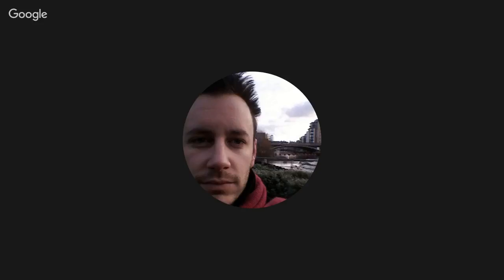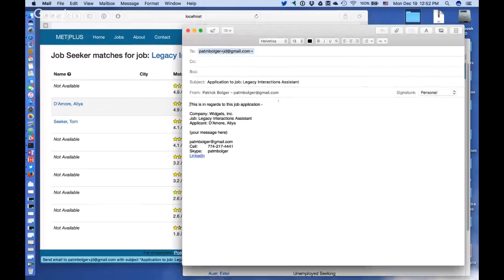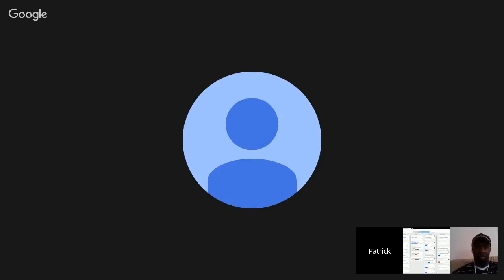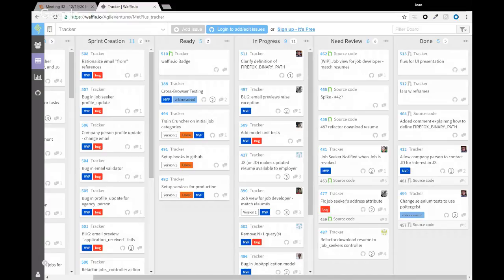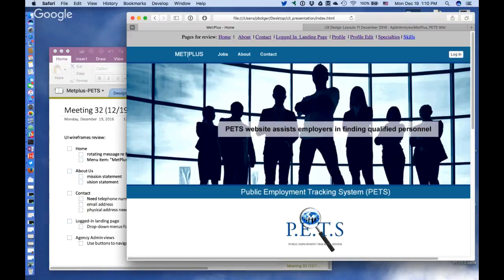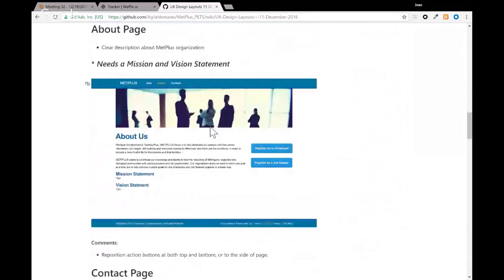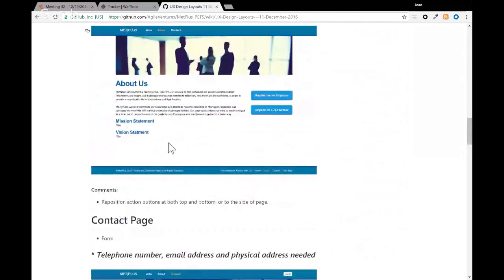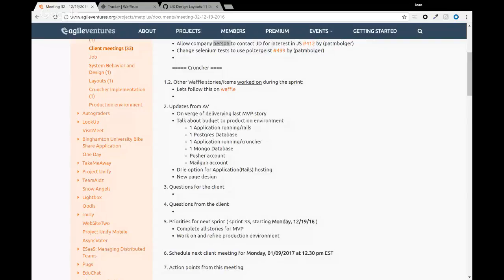Client Meeting MetPlus